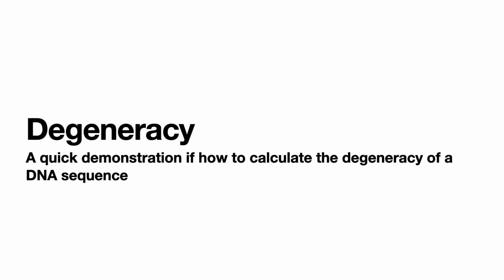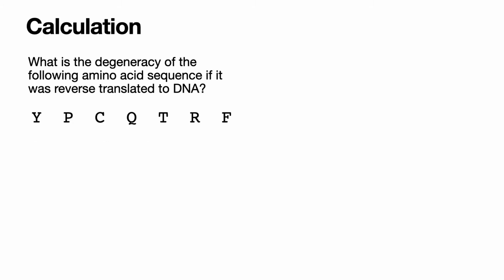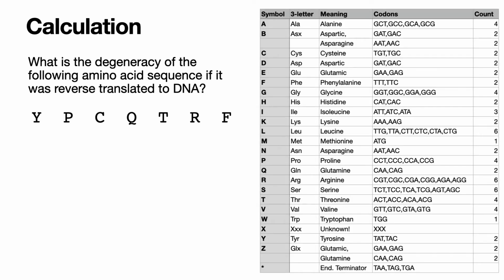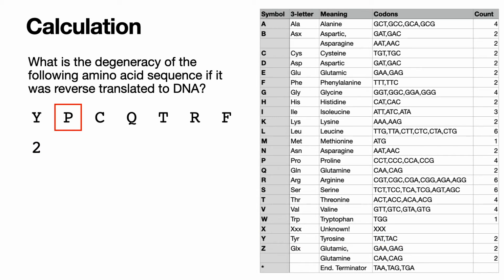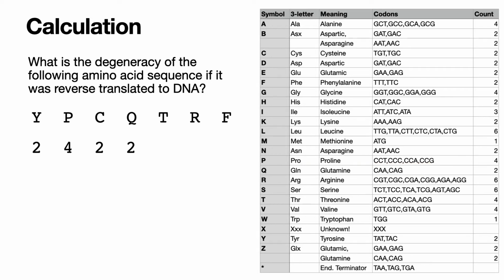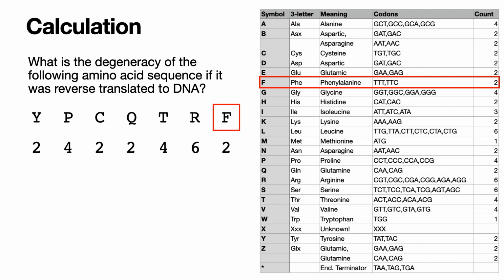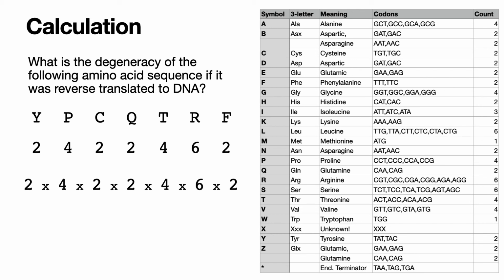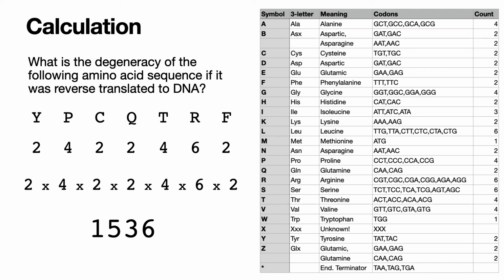Degeneracy - how many DNA sequences can code for a protein sequence?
Determining the DNA sequence that gave a protein sequence is not easy. What is the correct DNA sequence?

In this video, I will show you how to calculate the number of DNA sequences that could encode for a given protein sequence. That is, we will calculate the degeneracy in the code when we back-translate from a protein sequence to a DNA sequence.